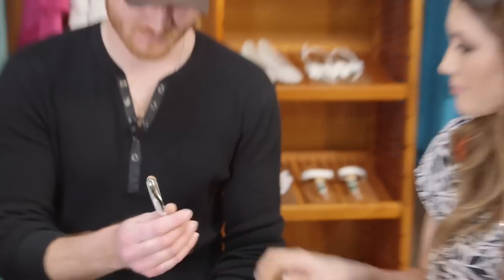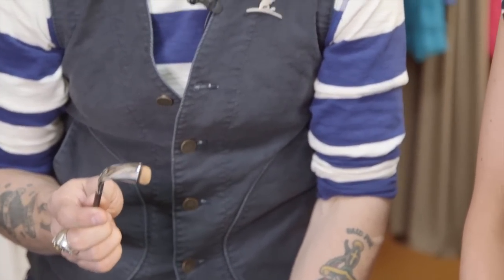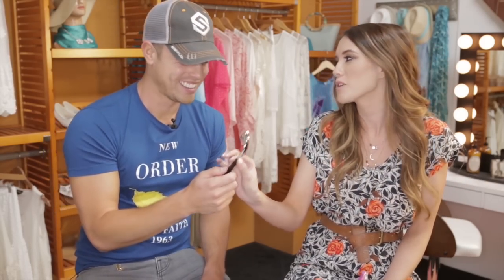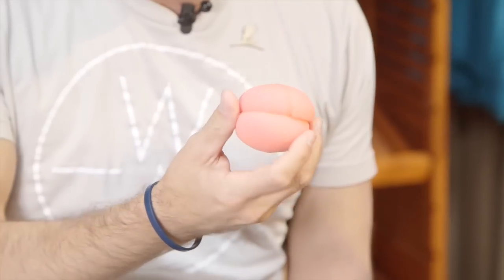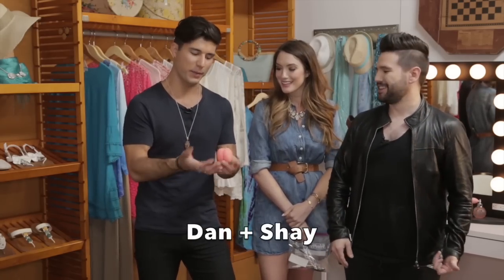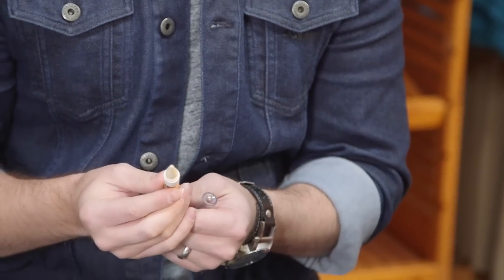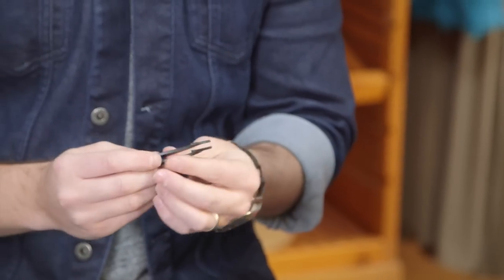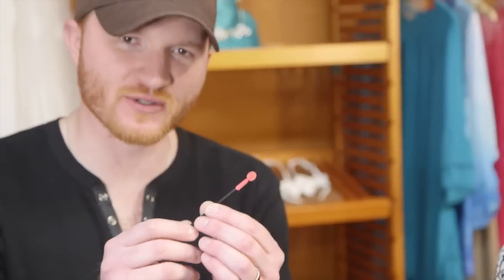CLUELESS GUYS IDENTIFY BEAUTY SUPPLIES! | Blair Fowler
Hey guys! I'm at the ACMs hosting the Beauty Booth for the CBstudio and had the chance to film a fun video with some country music stars. I had the "clueless" guys identify beauty supplies and their answers were hilarious.

SNAPCHAT! MissBlairFowler

I am at the ACMs working with Cracker Barrel